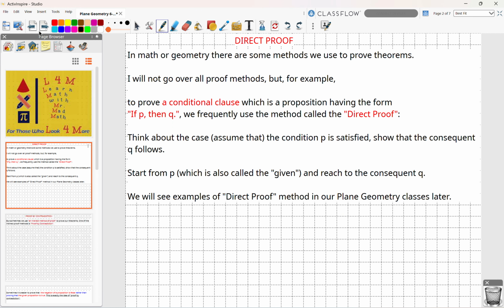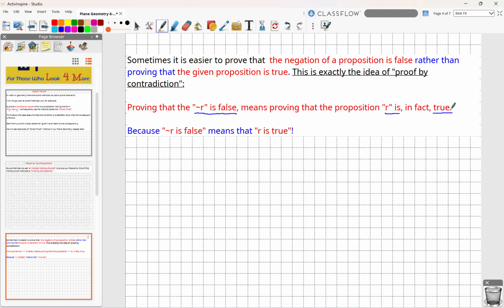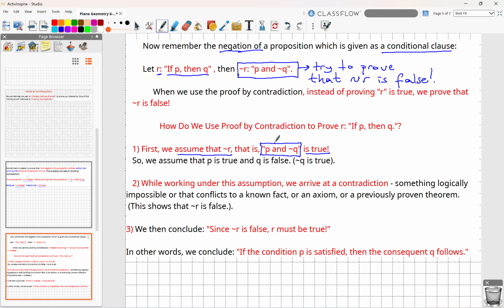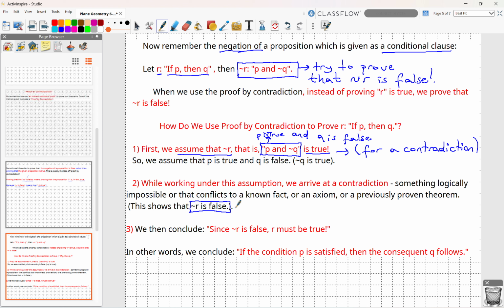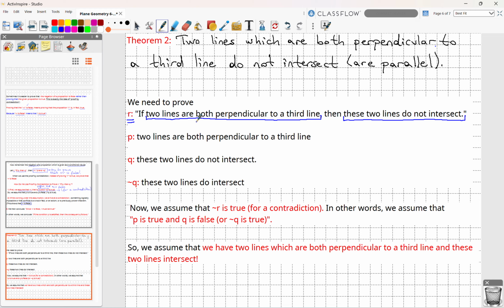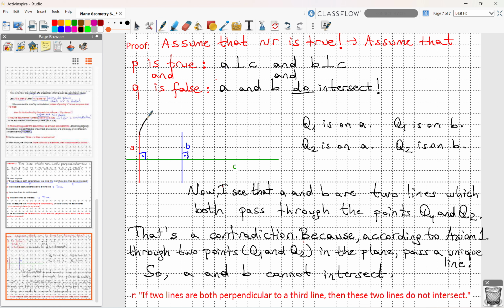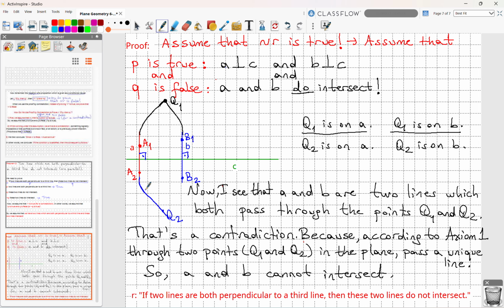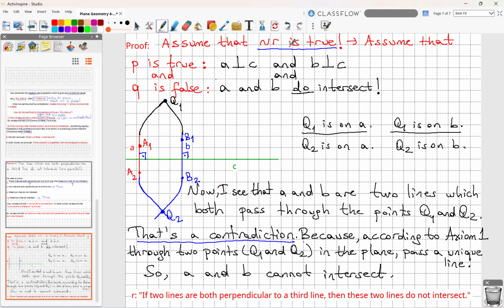Plane Geometry 6-4: Proof by Contradiction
This video is about Proof by Contradiction Method. I recommend you to watch the videos Plane Geometry 6-1, Plane Geometry 6-2, and Plane Geometry 6-3 before this one if you have no basic knowledge about Propositions, Negations of Propositions, Conditional Clauses, Truth Values of Conditional Clauses and Negation of a Conditional Clause. Hopefully, you will enjoy the video.